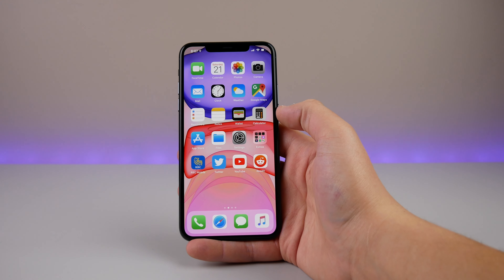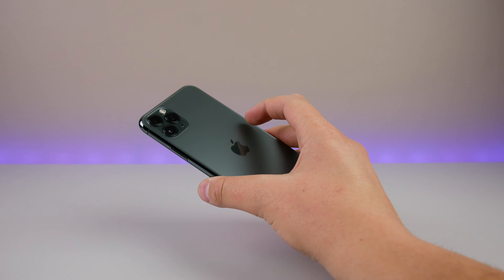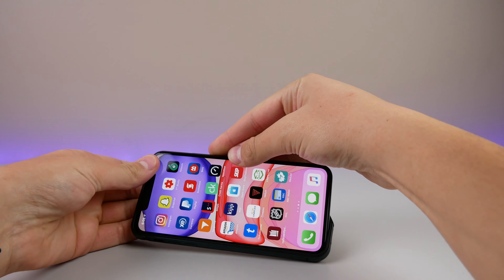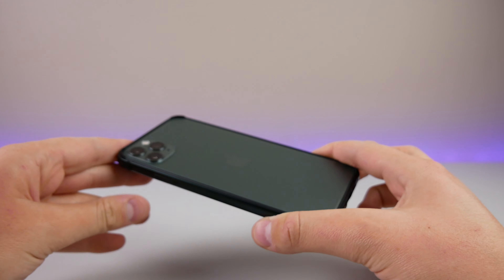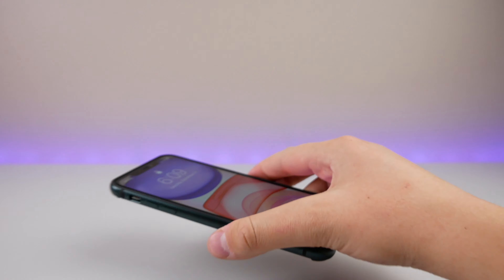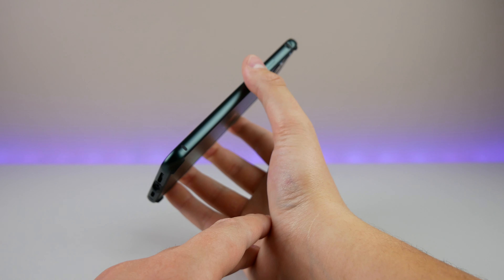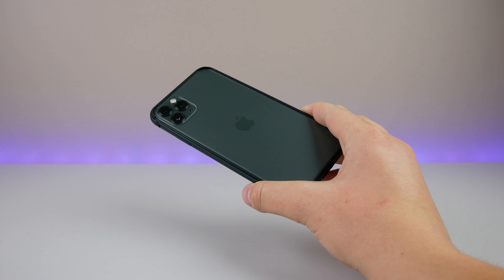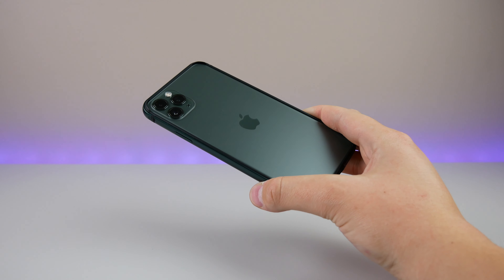ESR Metal Bumper for iPhone 11 Pro Max